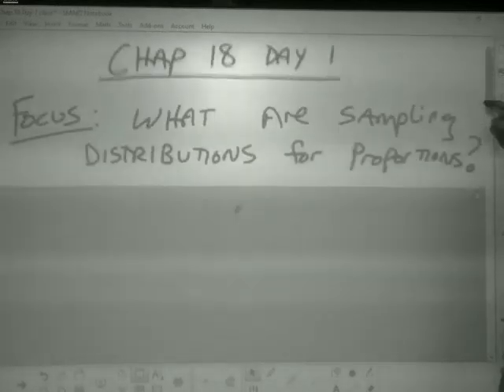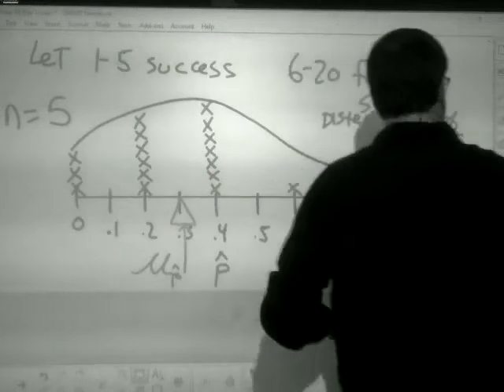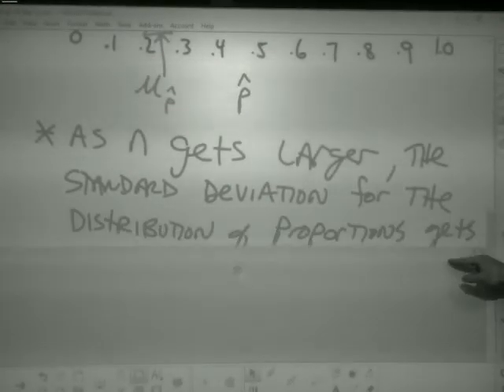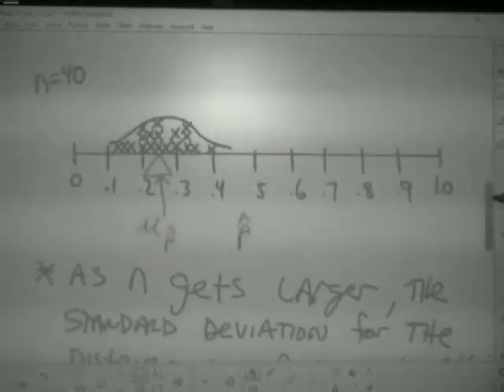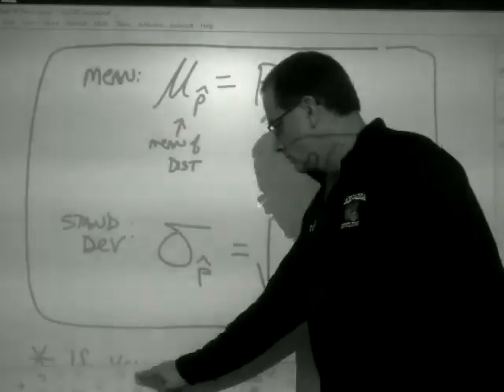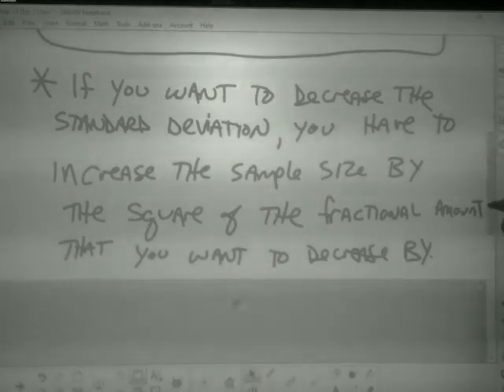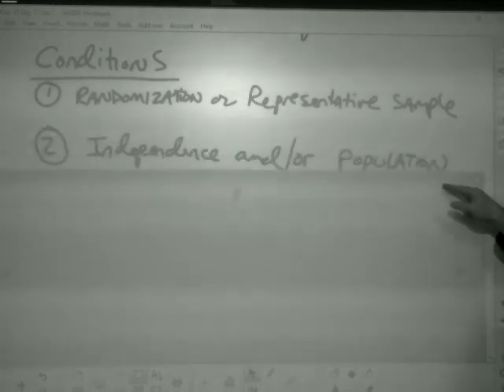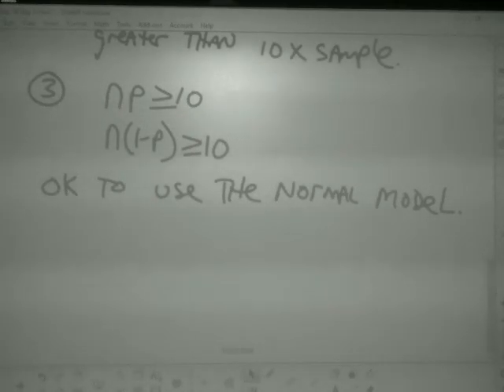AP Stats Chap 18 Day 1 Video notes Sampling Dist for Prop